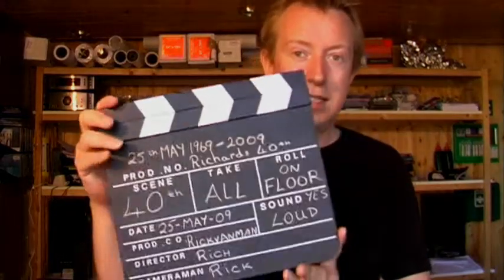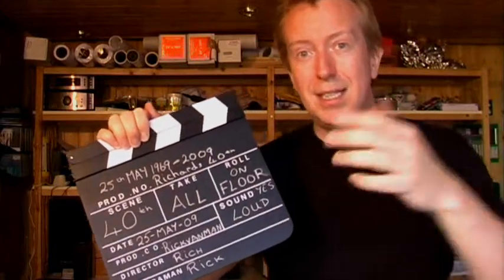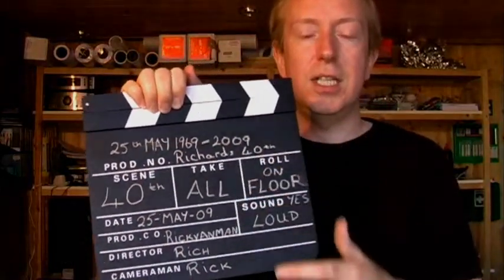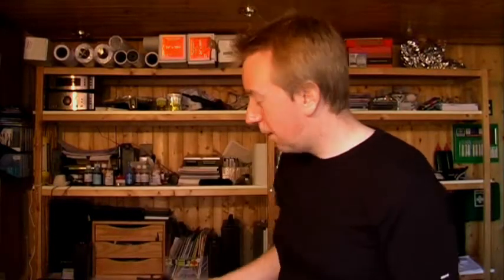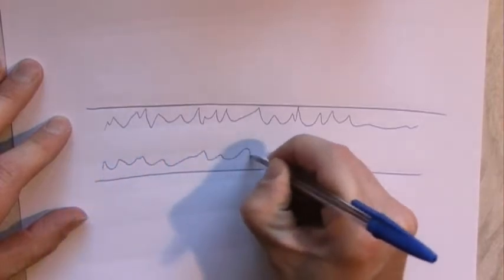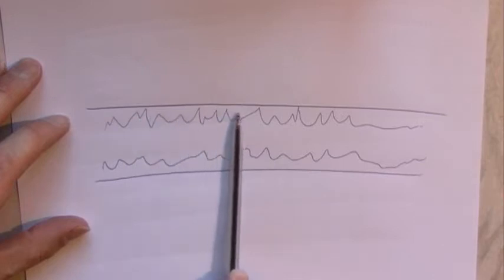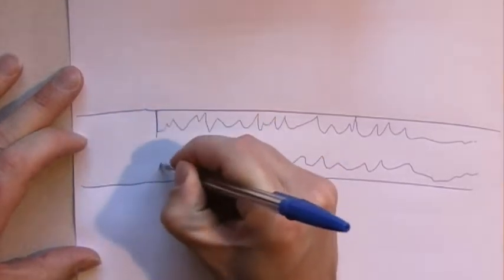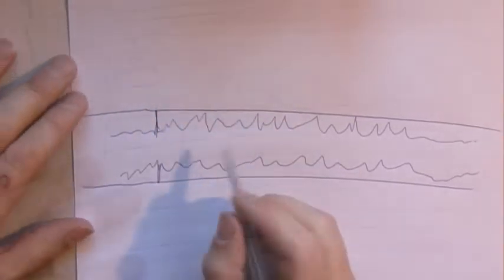How to Synchronize Audio and Video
You can get a Zoom H2 at Amazon.com - here is a

A simple How-to for beginners.  If you recored your audio seperately from your video camera, here's some advice on matching the sound file up with the video...